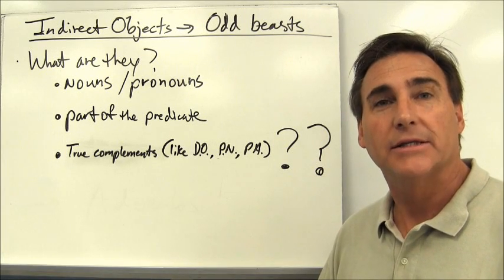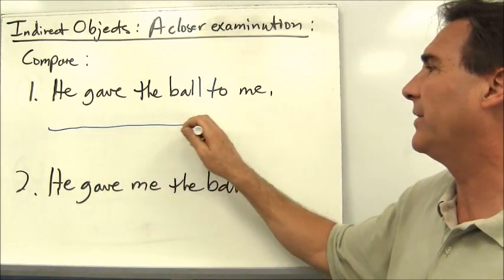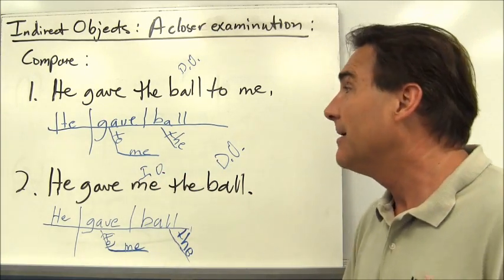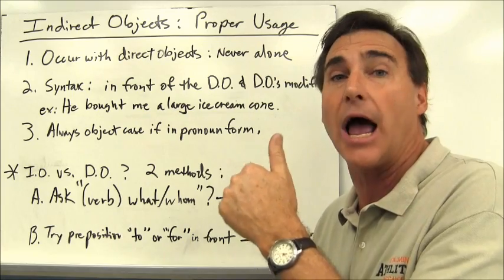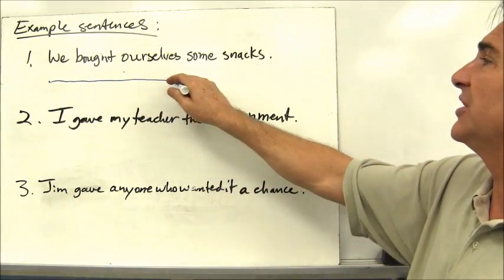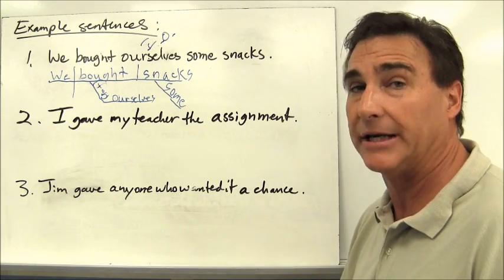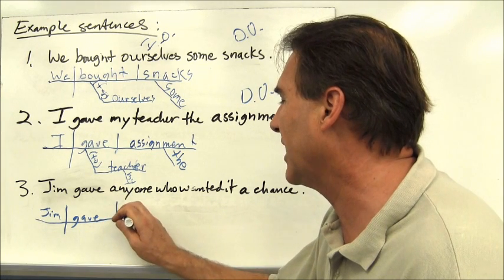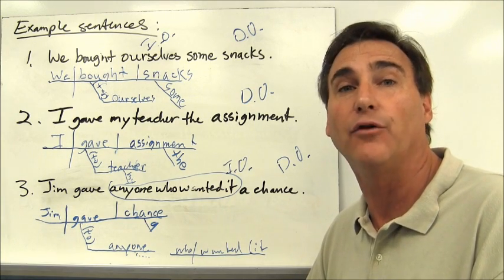Indirect Objects--Odd Beasts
This video unravels the enigma of indirect object, revealing what they truly are and how to identify them, how to distinguish them from direct objects and how to properly use them.